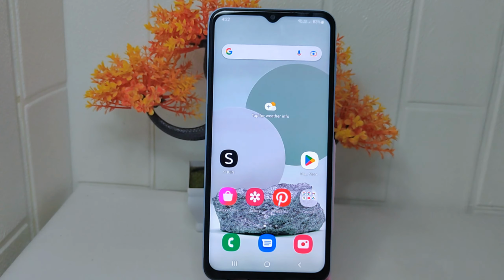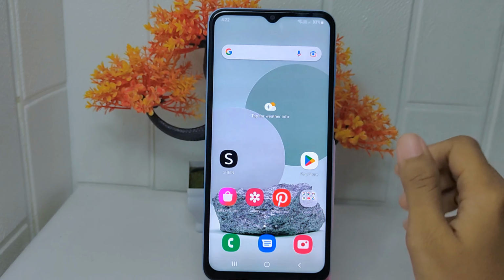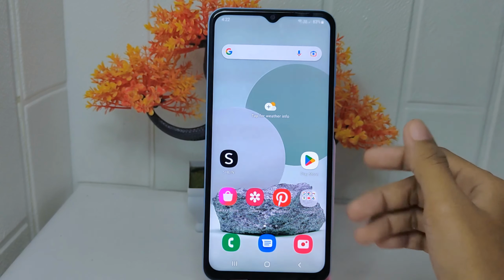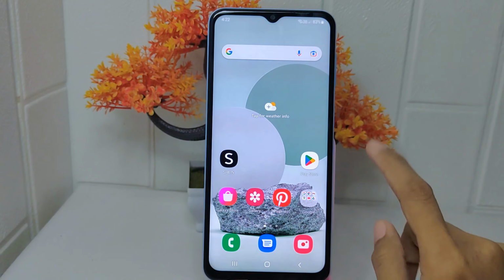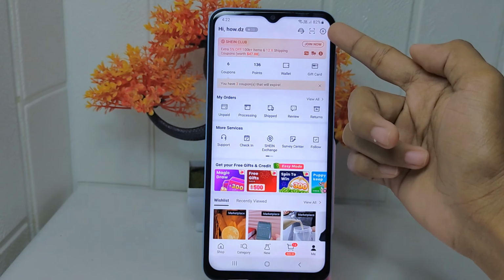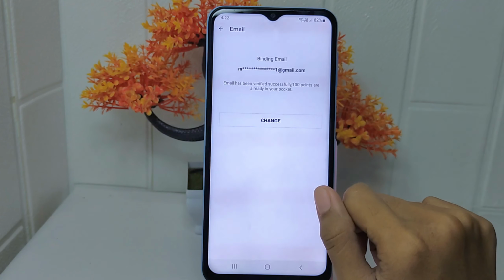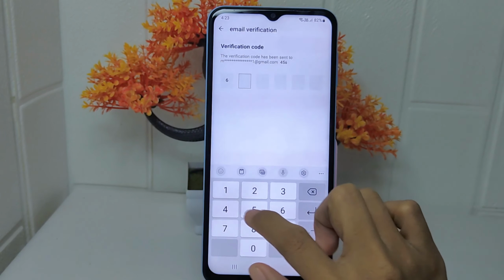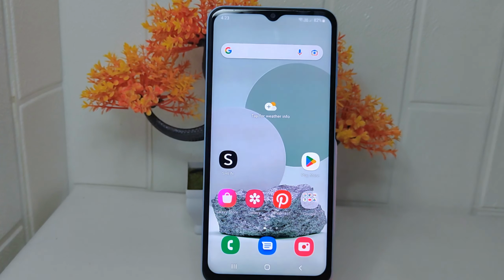How To Change Email Address In Shein App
This tutorial deals with search:
how to change email on shein app